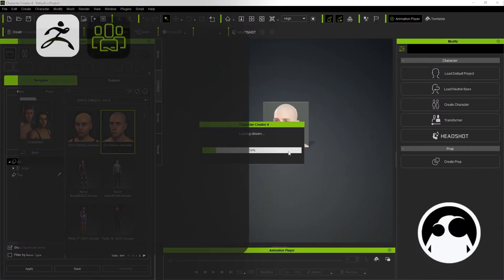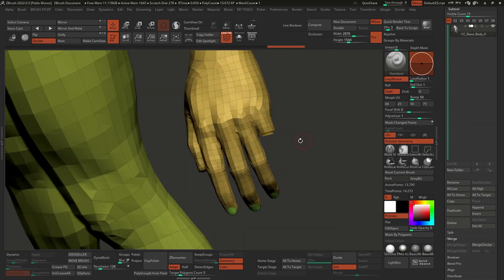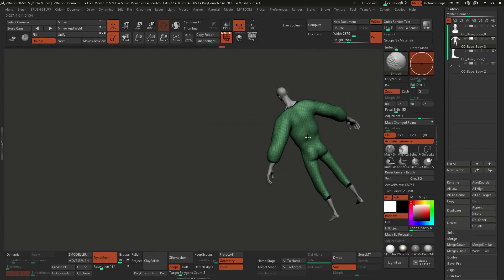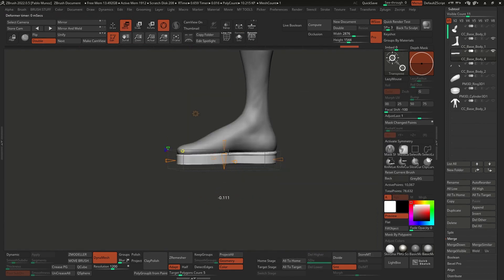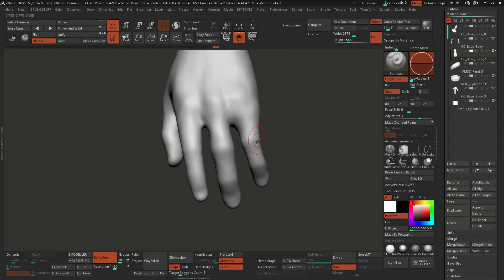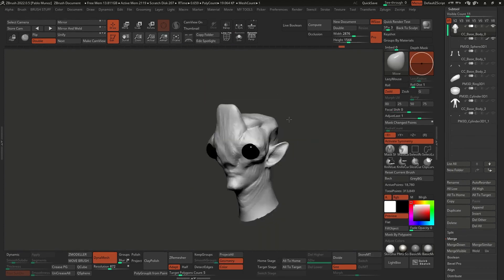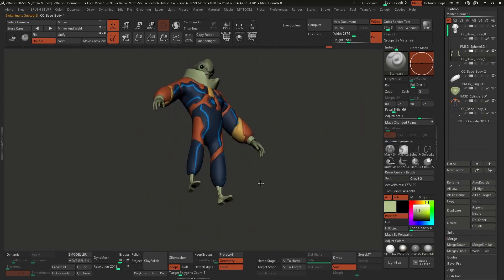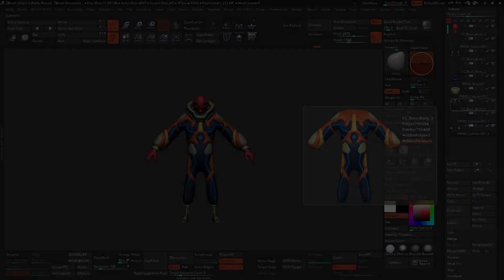Sketching in 3D and Setting Up the Volumes in ZBrush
In this video, we’ll take the 2D sketch and begin the process of setting it up in ZBrush. The key is to focus on volumes and large forms before trying to define any details, you should be able to read the full character well with a very low polygon count.

⏱ TIMESTAMPS:
00:15 Quick Pose from CC4
0031 CC4 to ZBrush
1:44 Using the move, Inflate and Smooth Brushes
1:56 Adding the Primary shapes
2:22 Creating the Boots
2:46 Scultpting the Base Mesh
3:28 Detailing the Head
4:24 Panelling the Suit
4:49 Adding Colors to the mesh
5:03 Creating Polygroups